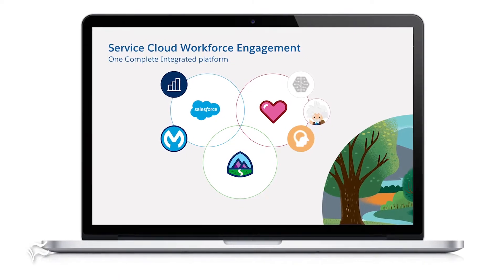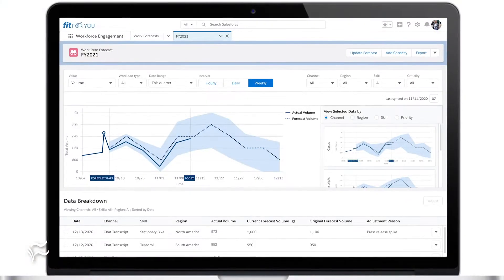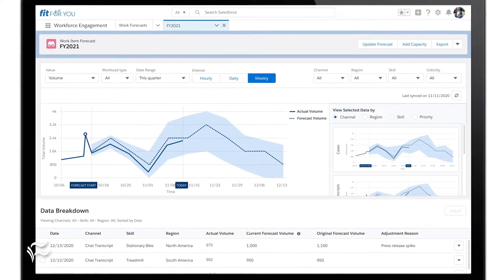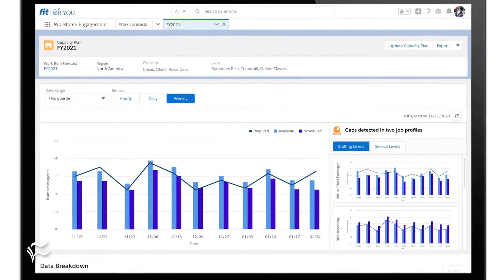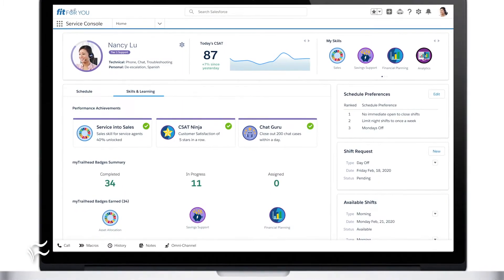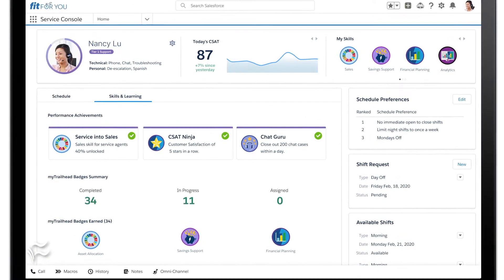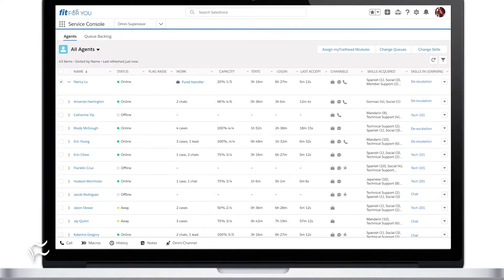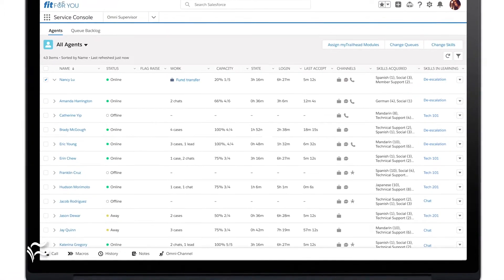Salesforce Workforce Engagement brings capacity planning and staff training tools Service Cloud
Melissa Matross, SVP of Product Management at Salesforce talks with TechRepublic's Bill Detwiler about Workforce Engagement, which adds AI-based service call prediction, personnel capacity planning and staff training tools to Salesforce Service Cloud.